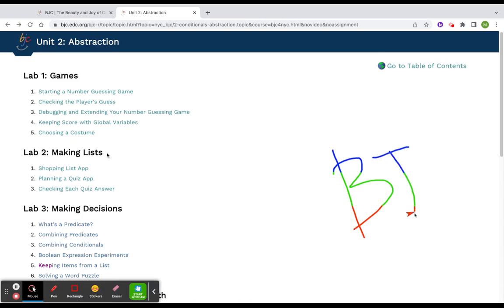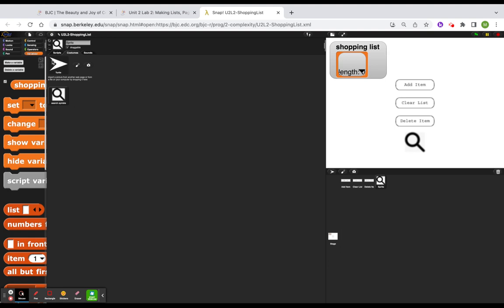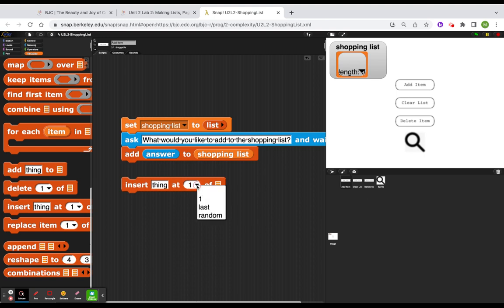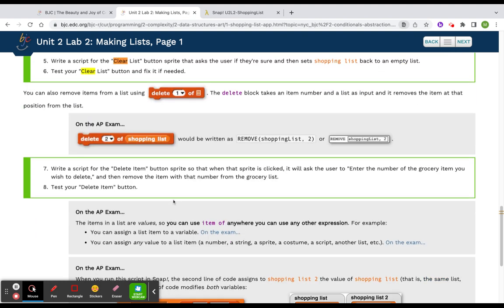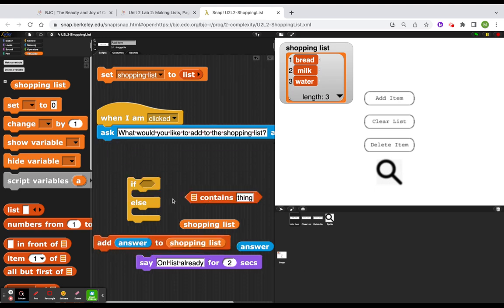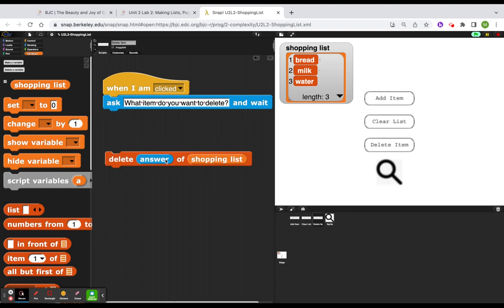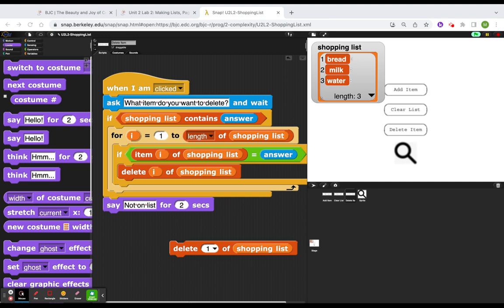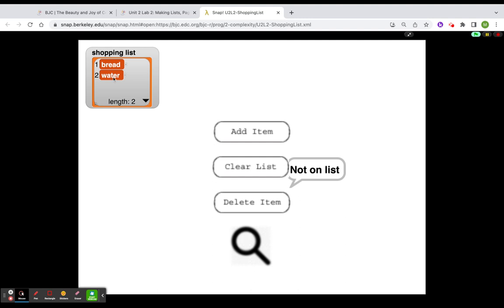Unit 2 Lab 2 shopping list